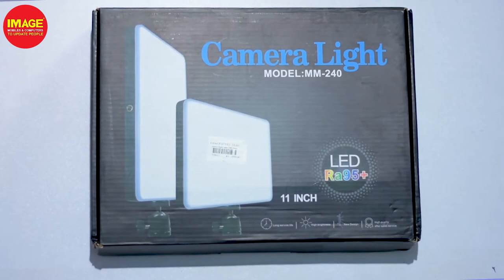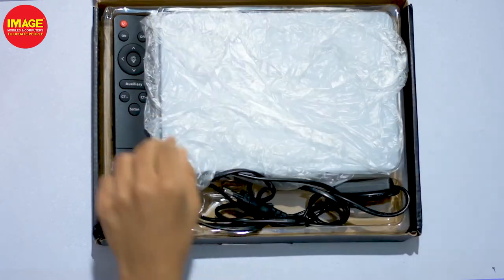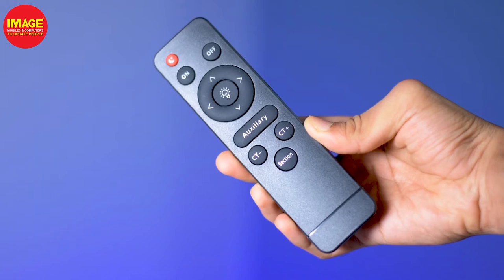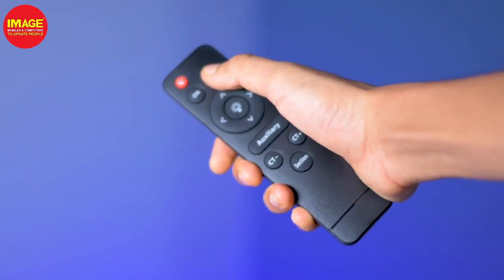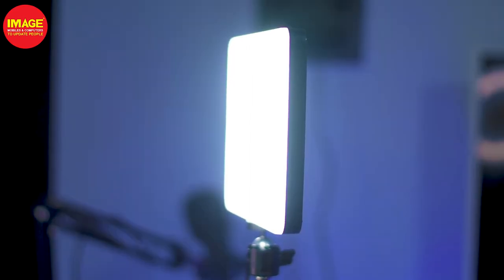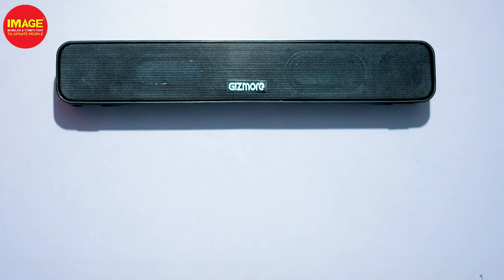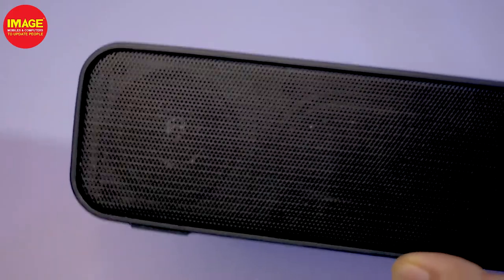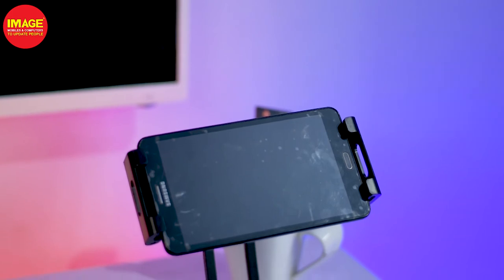Top 4 Best Tech Gadgets |Image Mobiles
Top 4 Best Tech Gadgets
ഈ Gadgets വേറെ Level ആണ് .